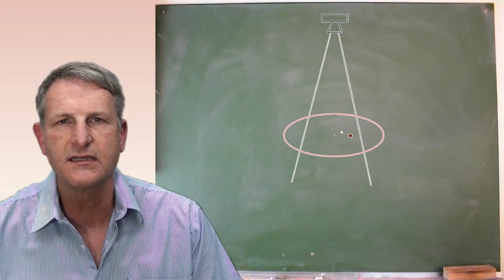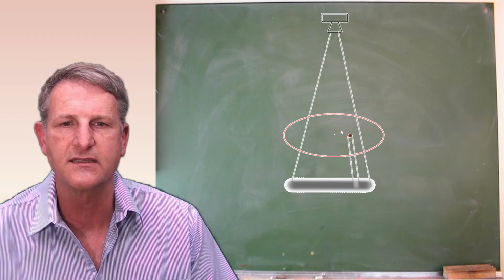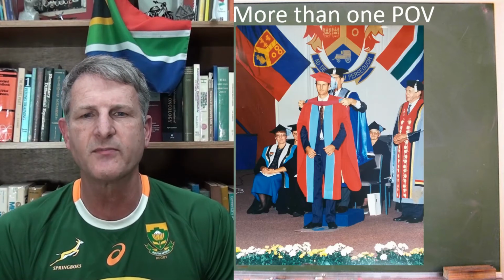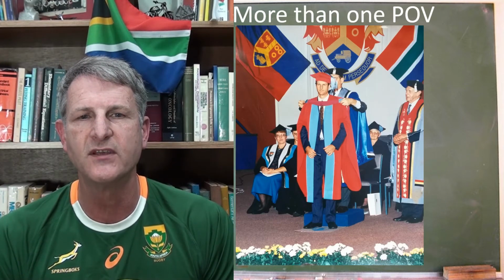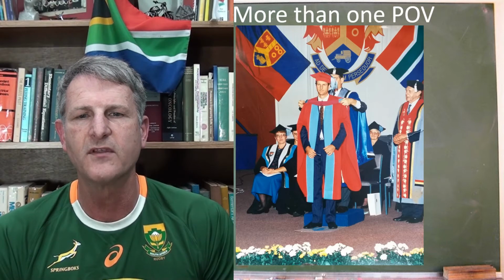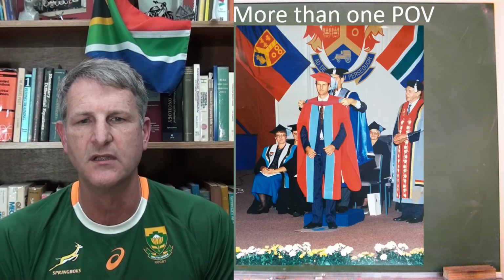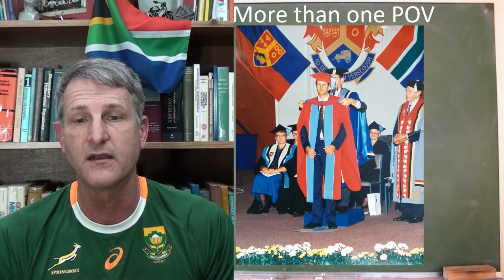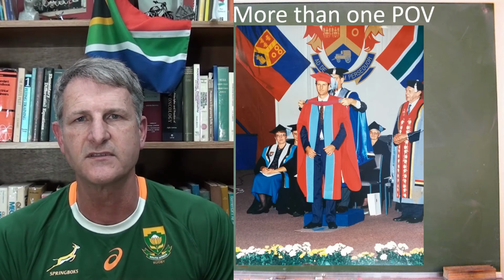S1E1 4D world View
S1E1 of 4D World View is the introduction to the channel of the same name.
A simple explanation on 4D CT (Computed Tomography) is used to develop an objective way to view contentious issues.